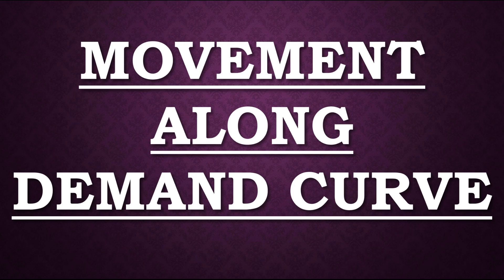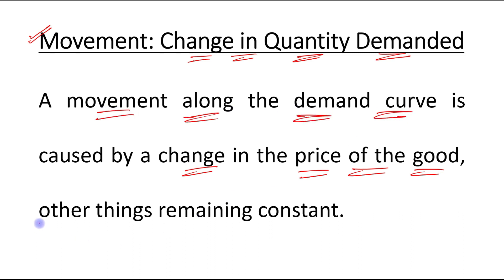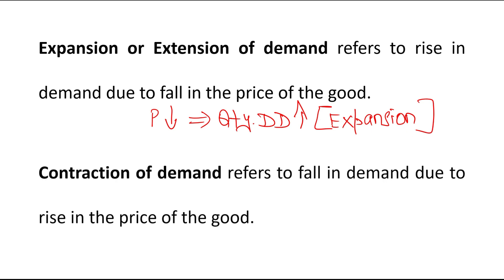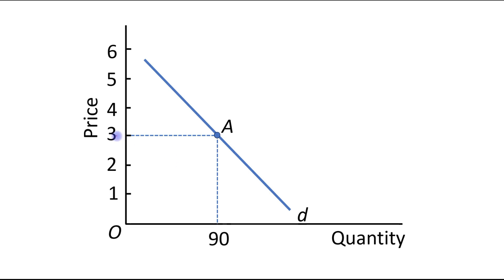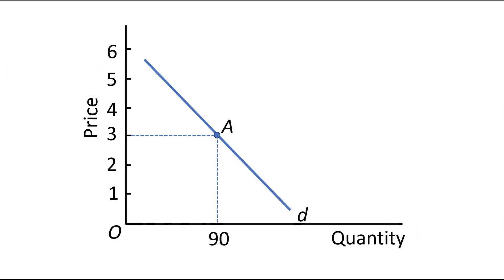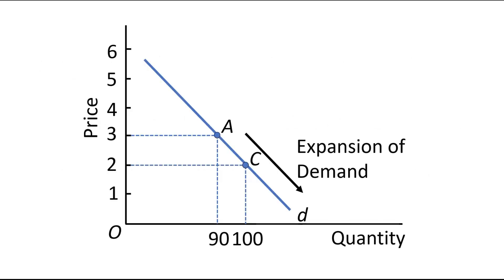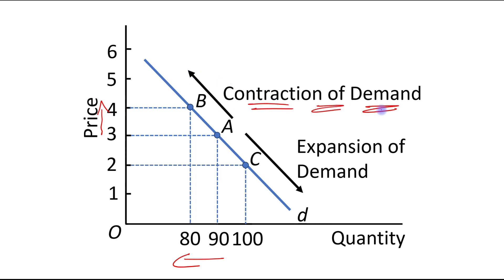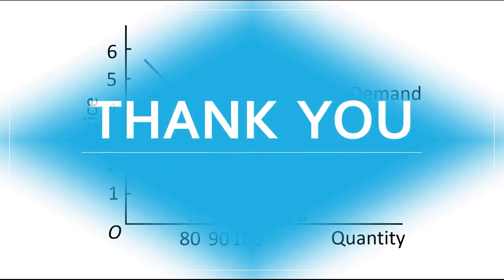Movement Along Demand Curve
Topic: Movement Along Demand Curve